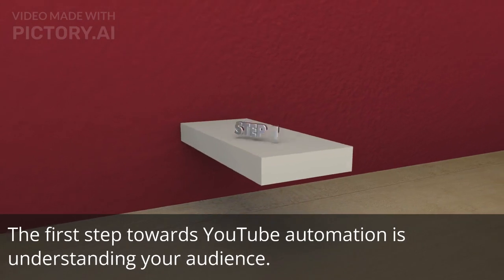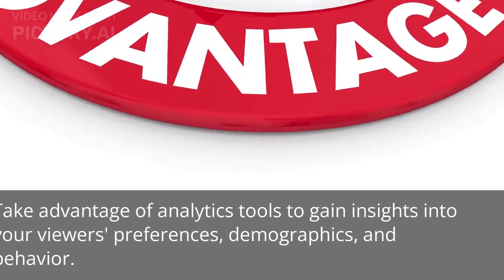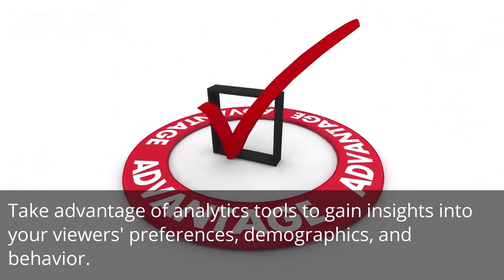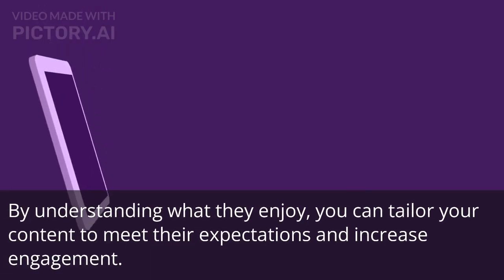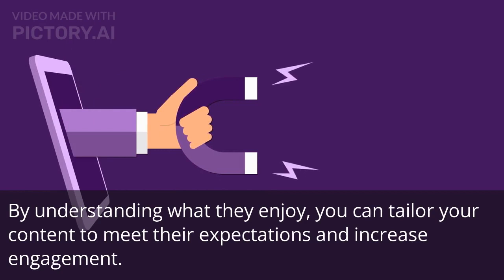Faceless YouTube Channel#99 |Make money online today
In this video, we'll be discussing The Ultimate Guide to YouTube Automation: Increasing Income and Engagement on Autopilot.

YouTube is a powerful platform that can really help your YouTube channel grow. In this video, we'll be discussing some of the ways in which you can use automation to increase your income and engagement on YouTube. We'll provide you with an overview of the different types of automation available, and teach you how to use them to grow your channel.

Let's get started! This is the ultimate guide to increasing your income and engagement on YouTube.

searching Keyword!
Faceless YouTube Channel#99
make money online
online business
smart money tactics
learnwithnk